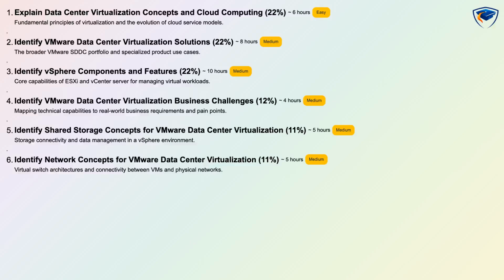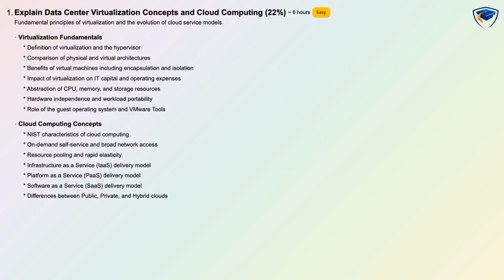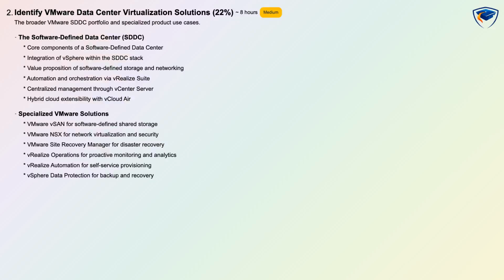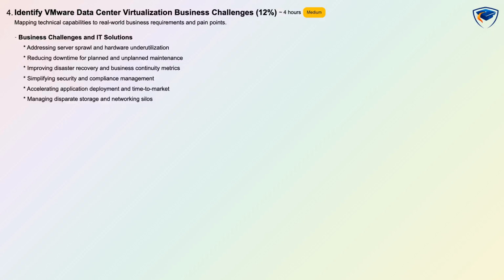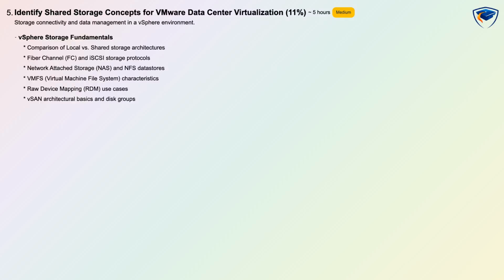Master VMware vCloud Management with 1V0-601 Exam Prep - Unlock Your Cloud Certification Success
Unlock the secrets to acing the VMware 1V0-601 exam with our comprehensive syllabus guide, expertly crafted to walk you through every topic, and boost your confidence with insider tips and essential study materials. Unlike other guides, our video goes beyond just a syllabus breakdown, providing actionable certification tips to supercharge your exam prep.

In this video, we dive into the official exam domains for the VMware 1V0-601: Associate - Data Center Virtualization exam. Whether you're an aspiring VMware administrator or looking to validate your expertise, mastering these core topics is crucial for success.

Core Topics Covered:

- Installing, Configuring, and Managing VMware vSphere (27%)
- Creating and Managing VMware vSphere Runtime Environments (21%)
- Configuring and Managing VMware vSphere and vCenter Server (20%)
- Managing Virtual Machines, Networks, and Datastores in a VMware vSphere environment (20%)
- Troubleshooting Common VMware vSphere Issues (12%)

Throughout the video, our expert trainer shares real-world examples, study tips, and essential resources to supplement your learning. Whether you're an IT professional seeking to upskill or a newcomer looking to break into the world of data center virtualization, our guide is your blueprint for success.

To maximize your chances of passing the VMware 1V0-601 exam, practice is key. Boost your score with Exam Sale practice questions and study guides, expertly crafted to mimic the actual exam format and difficulty. Don't just prepare - dominate the exam with Exam Sale's comprehensive resources.

Good Luck!